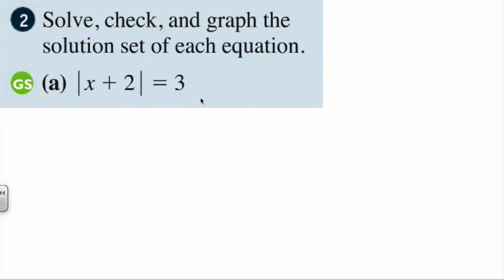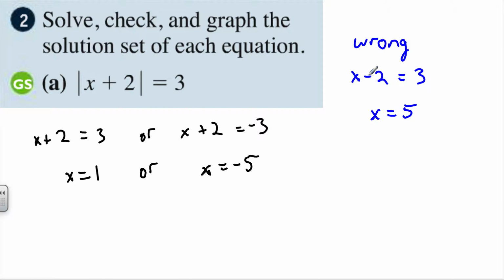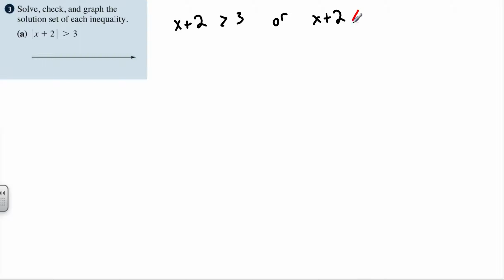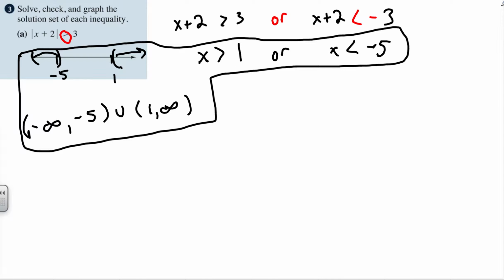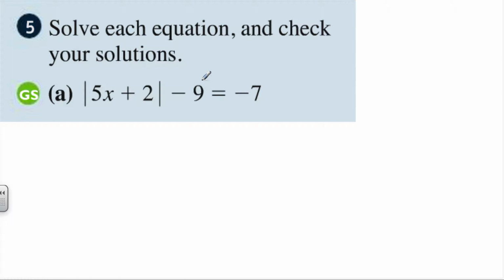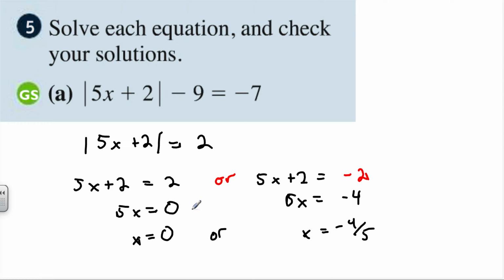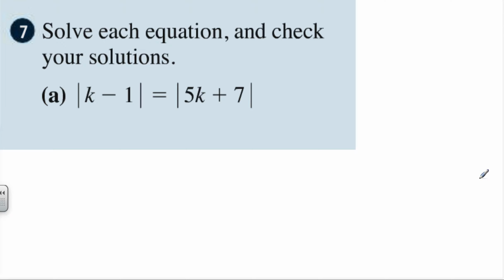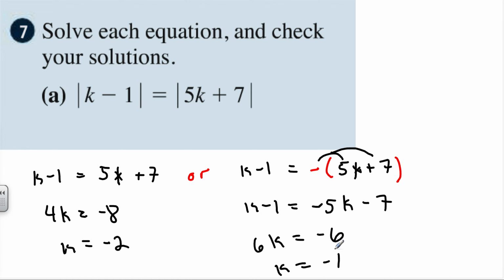2.3 Absolute Value Equations and Inequalities 2 of 2